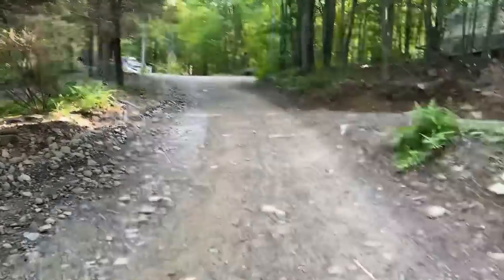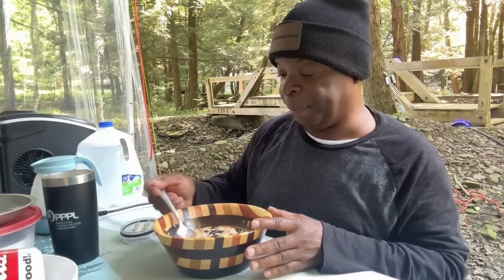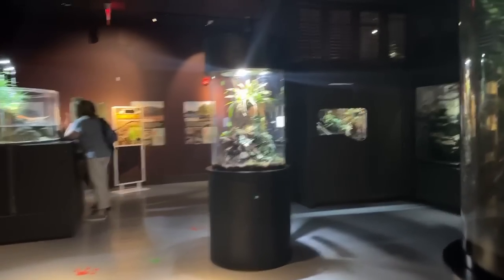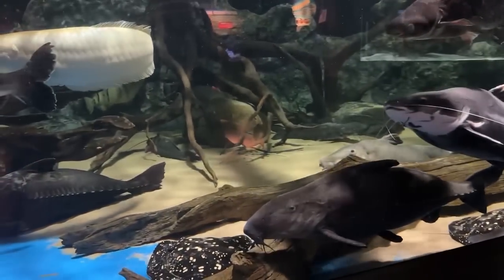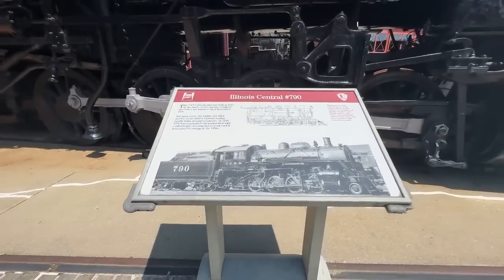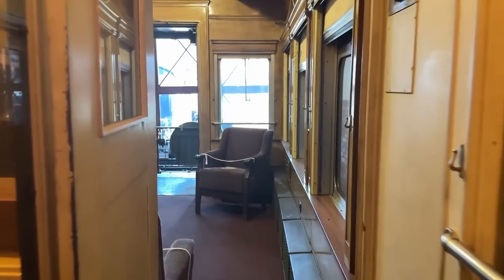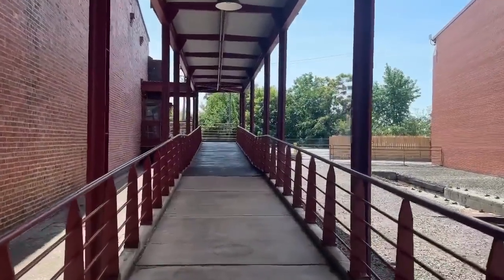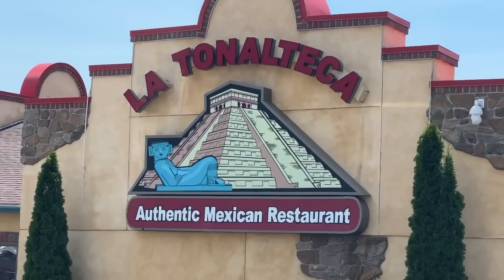Living In A Minivan | Best Day Trip Ever | Things To Do In Scranton Pennsylvania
Hey FOA. I had the one of the best day trips today. I spent 4 hours in Scranton, Pennsylvania. I went to the Electric Aquarium, The Steam Train Museum and I finish my day with lunch at La Tonalteca Mexican Restaurant.

The Market Place AT Steamtown
Scranton PA

Electric Aquarium
Steam Train Museum

Life With Anthony
P.O.Box 1204
Morrisville, PA 19067